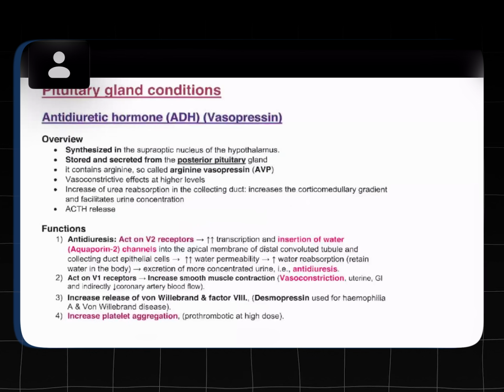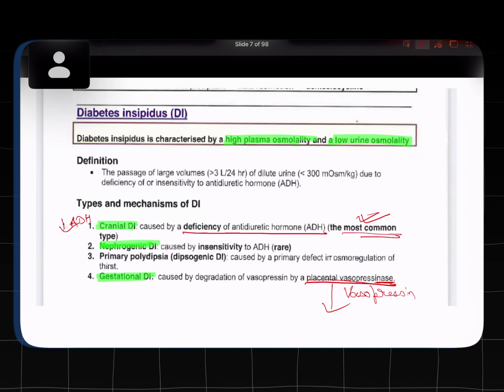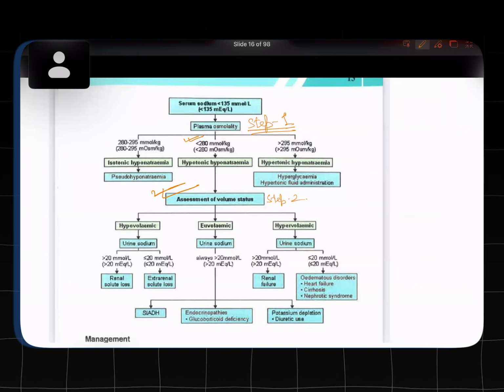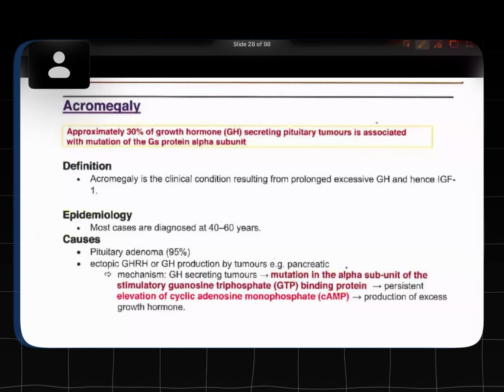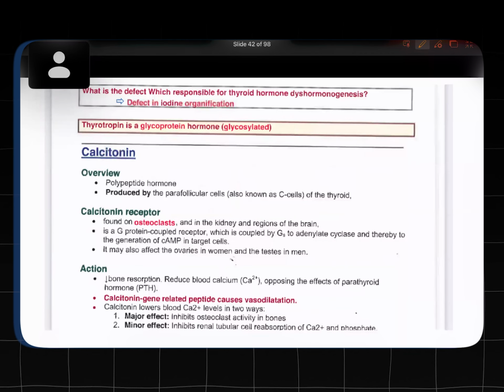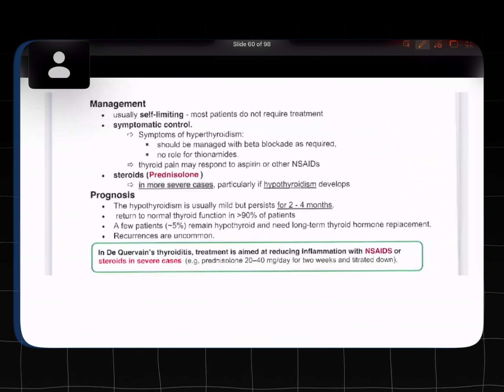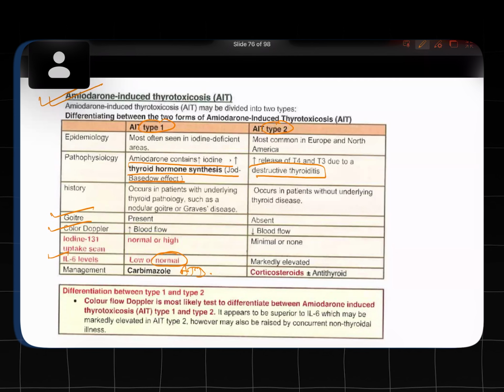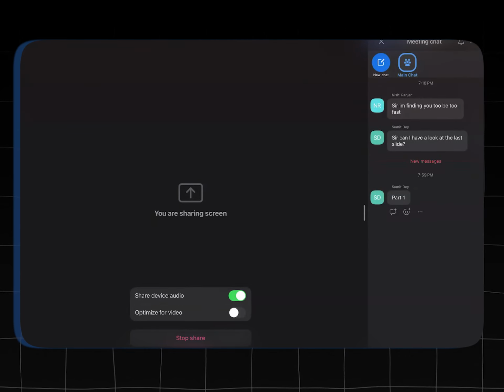MRCP Preparatory Course | Endocrinology | Dr. Sangshaptak Saha Dated 21st June 2025Full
MRCP Preparatory Course | Endocrinology | Dr. Sangshaptak Saha |  21st June 2025